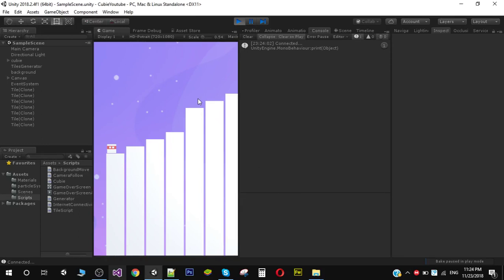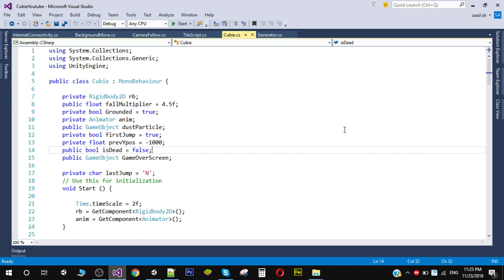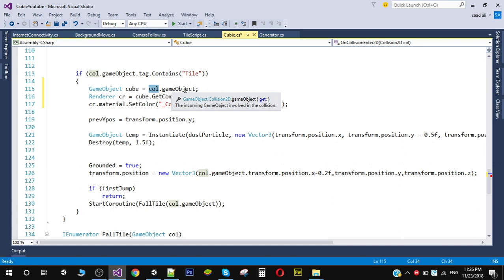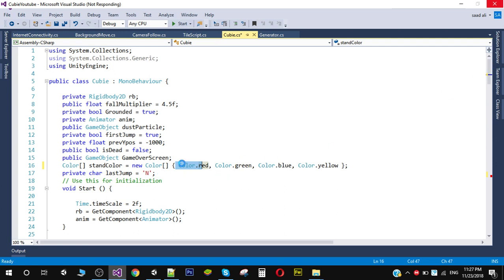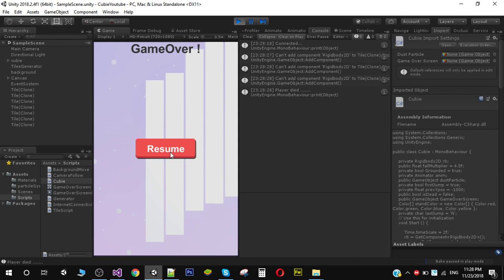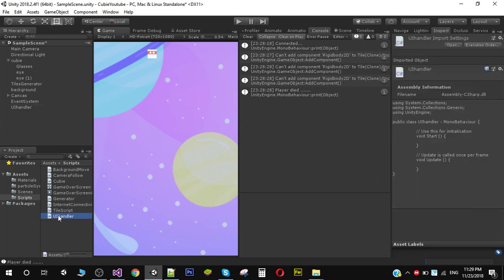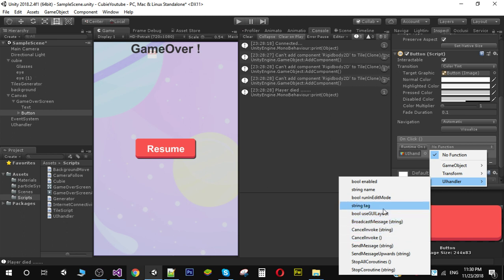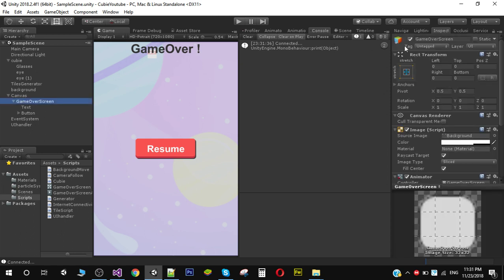Unity Hyper Casual Game Development (Changing Colors) [08]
Unity Hyper casual game changing colors at runtime.

ðŸŽCheck Multiplayer Course On Udemy [Discount]
ðŸ’šGet Complete Project With More Functionalities